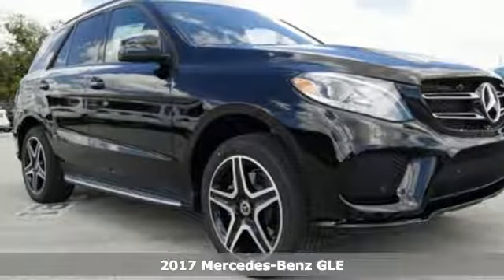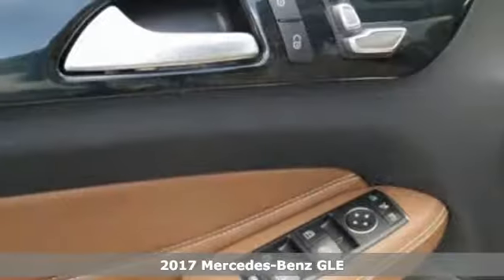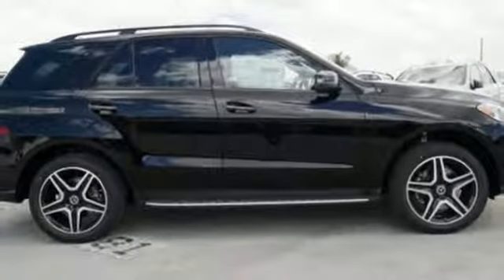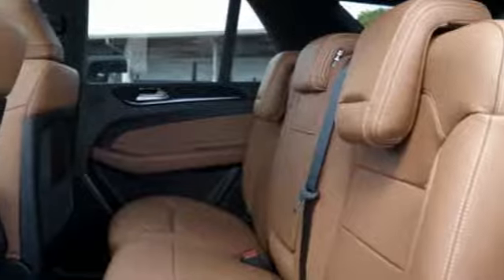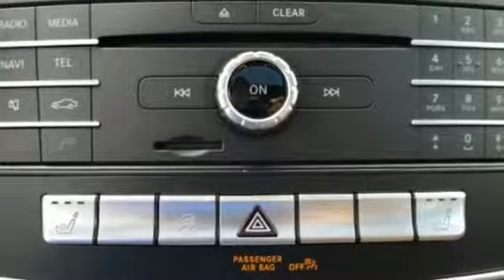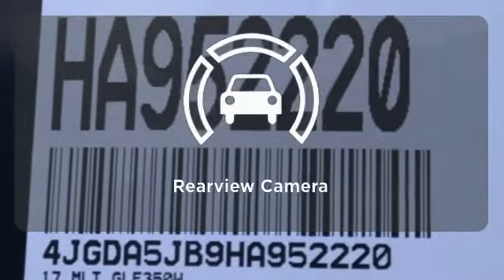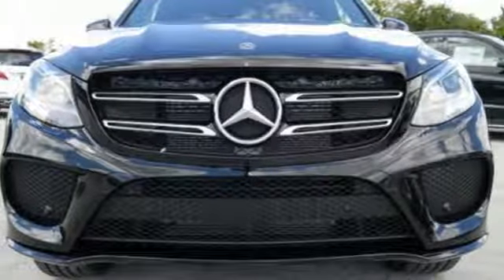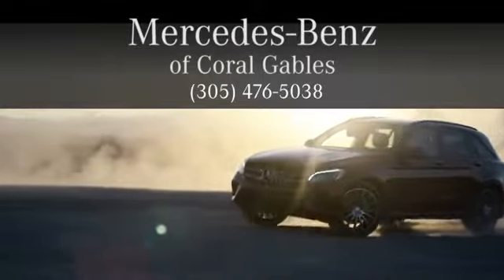New 2017 Mercedes-Benz GLE Miami FL Coral Gables, FL HA952220 - SOLD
Year: 2017
Make: Mercedes-Benz
Model: GLE
Trim: GLE 350
Engine: 6 Cyl. 3.5 L
Transmission: Automatic
Color: Black
Interior: SADDLE
Stock #: HA952220
VIN: 4JGDA5JB9HA952220

Address:
300 Almeria Avenue